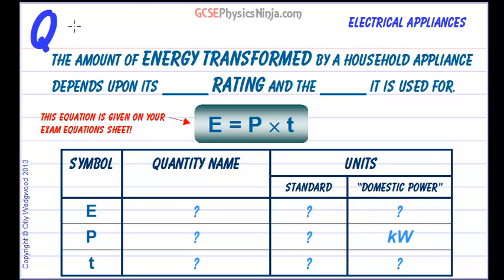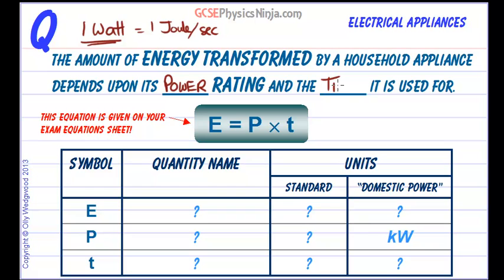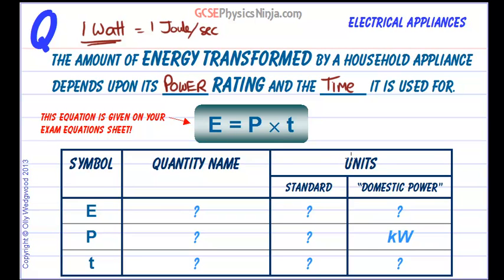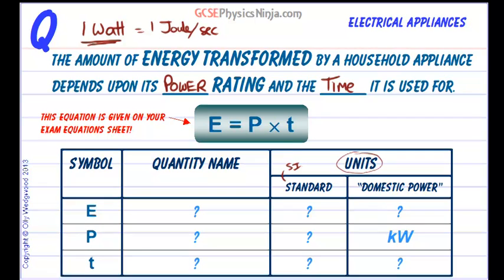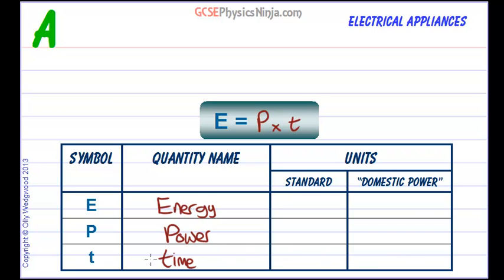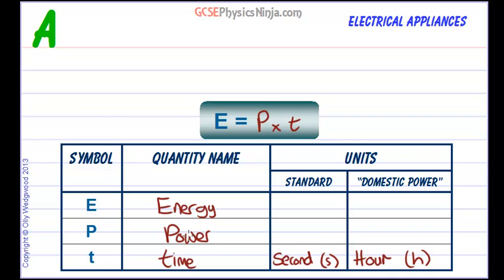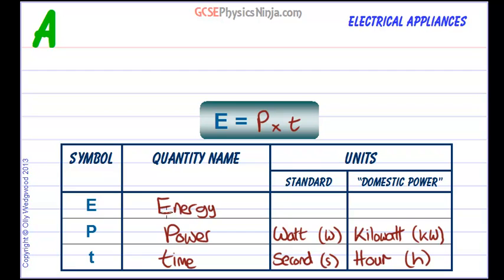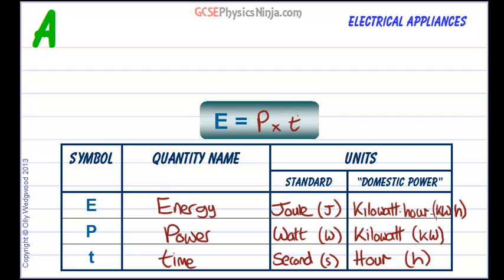GCSE Physics Revision - Energy Transformed by a Household Appliance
The power of an electrical appliance can be described in watts or kilowatts and describes how many Joules of energy (or kilojoules) are transferred per second. Energy transferred by the appliance can be calculated using the equation Energy = Power x Time, using two different types of units.